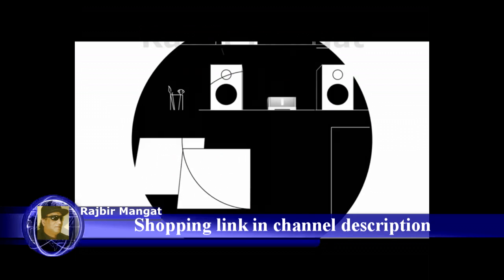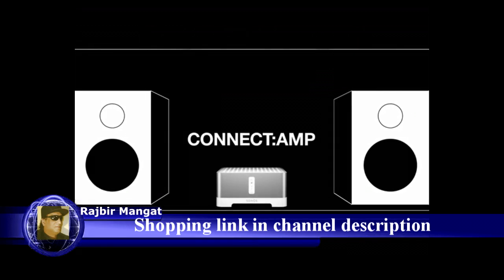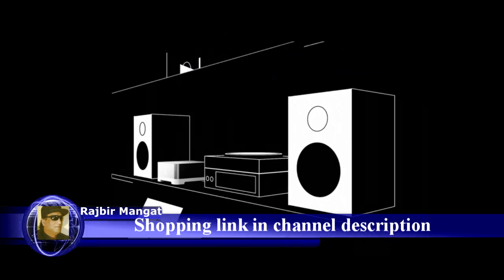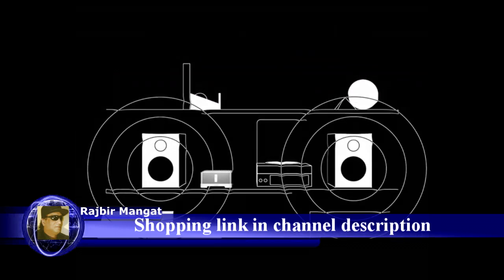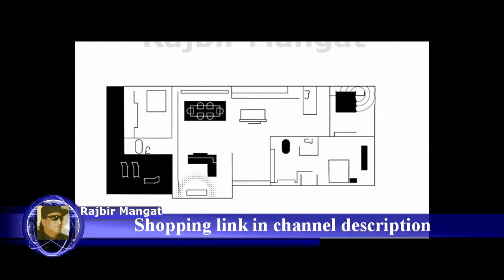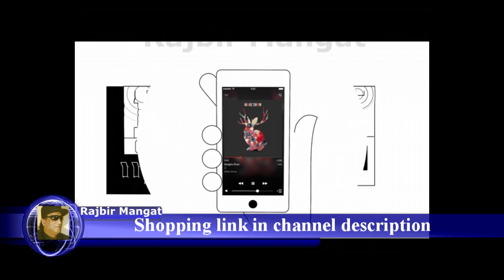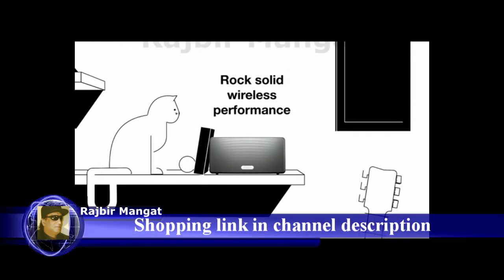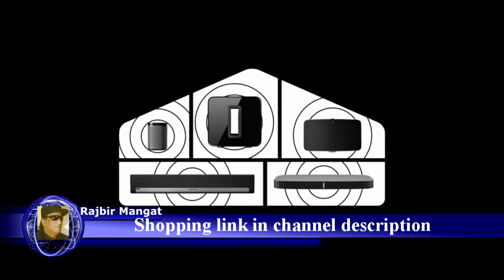Sonos Connect Amp Wireless Home Audio Amplifier for Streaming Music, Amazon certified and works with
Sonos Connect Amp-Wireless Home Audio Amplifier for Streaming Music, Amazon certified and works with Alexa.